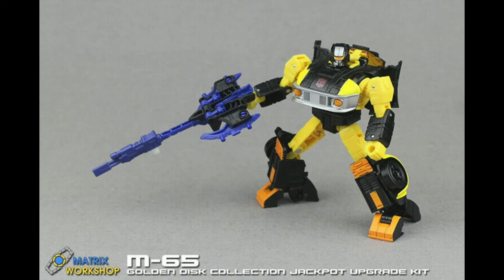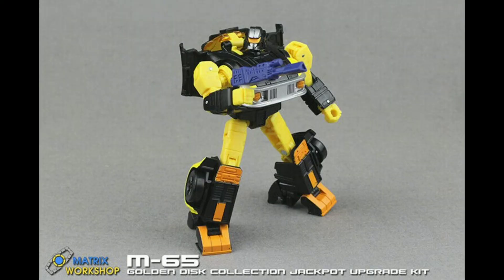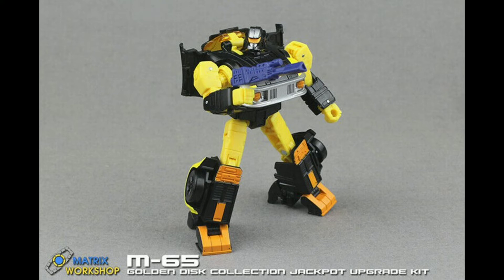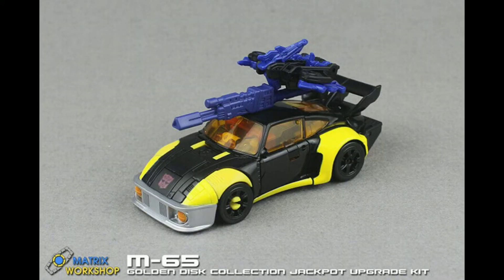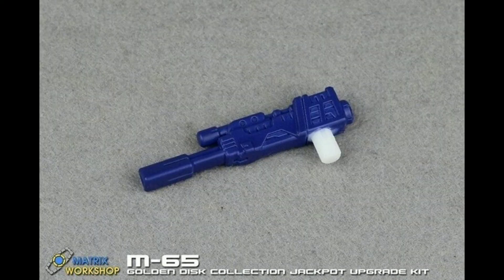Matrix Workshop M-65 Golden Disk Collection Jackpot Upgrade Kit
Matrix Workshop rolls out another upgrade kit with the M-65 set for Golden Disk Collection Jackpot. The multi-function addition works as a handgun and or a connector with the battle master Sights to form an extended rifle weapon. Look for the Matrix Workshop M-65 Golden Disk Collection Jackpot upgrade kit on your favorite 3P and upgrades retailers soon.